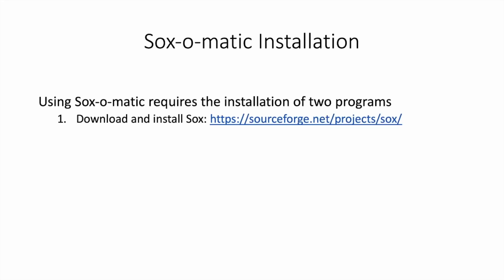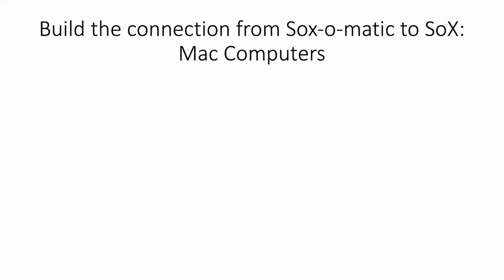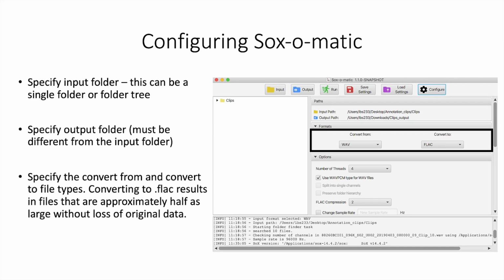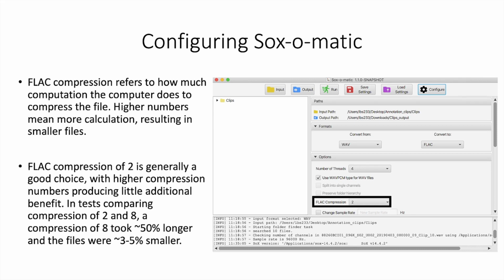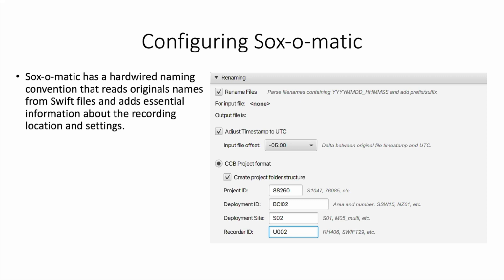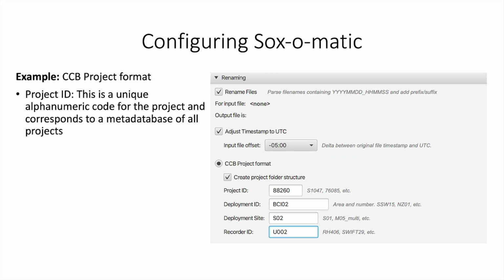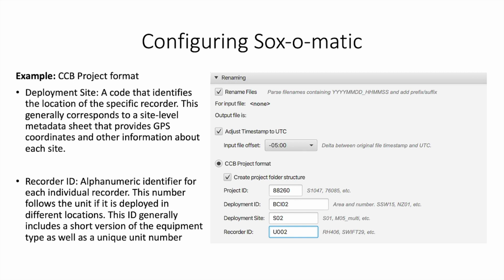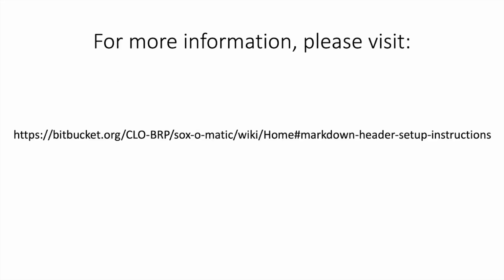Introduction to Sox-o-matic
Description of how to download and use the Sox-o-matic audio management software